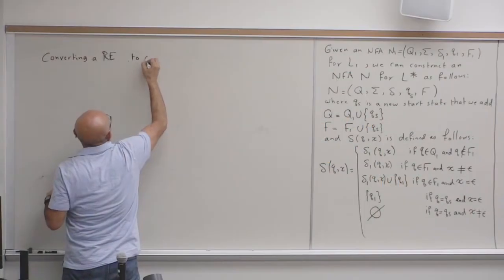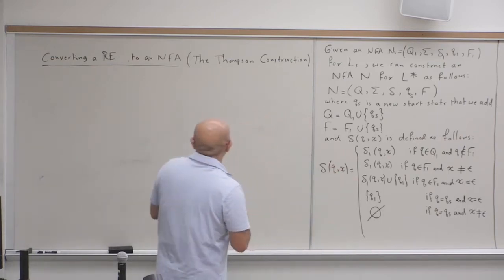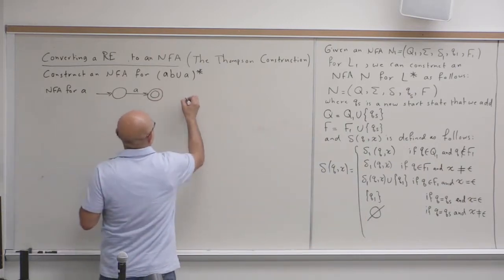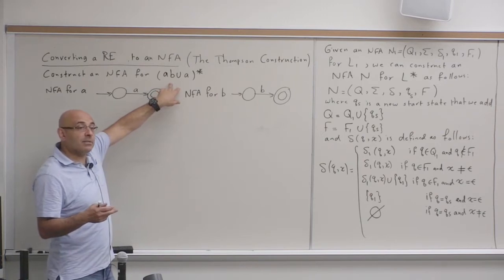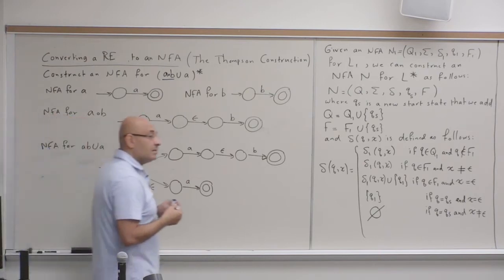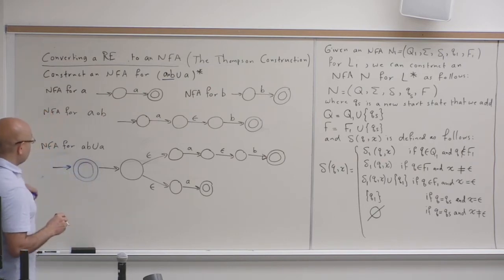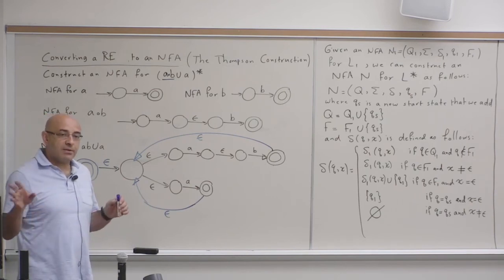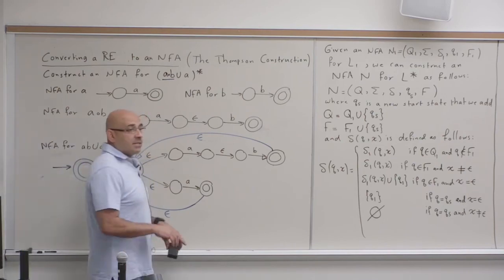Theory of Computation Lecture 13: Converting a Regular Expression into an NFA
The Thompson Construction for converting a regular expression into an NFA